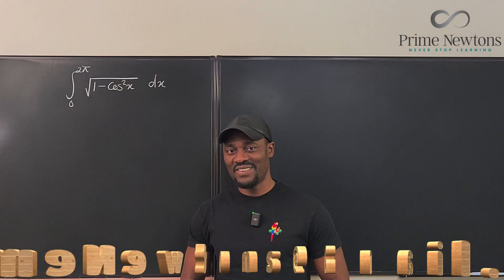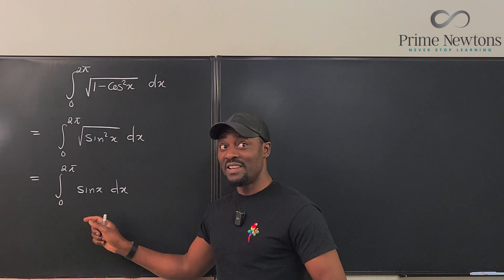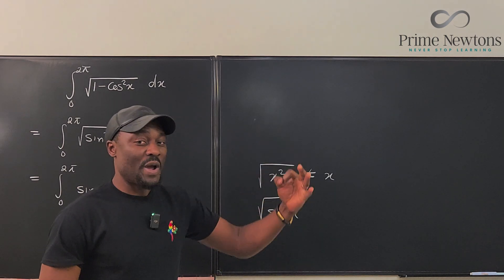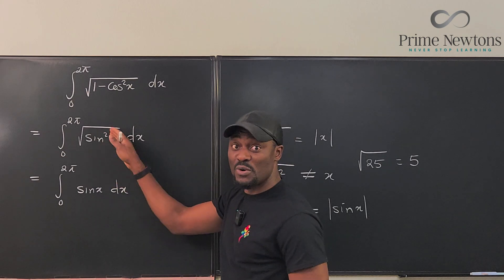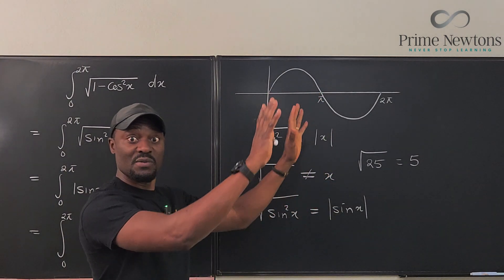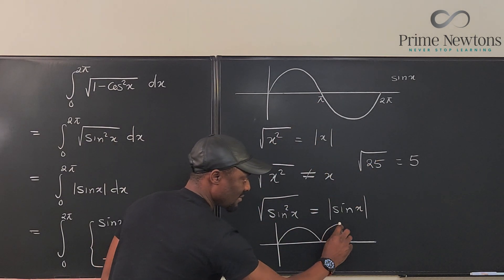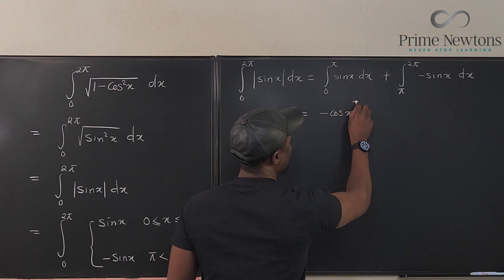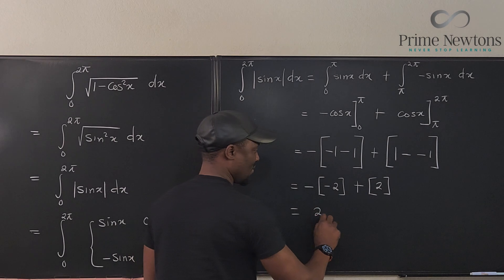integrate sqrt(1-cos^2x) from 0 to 2pi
This is a problem that commonly trips students when evaluating definite integrals. The bone of contention is what to do with the square-root of a square.